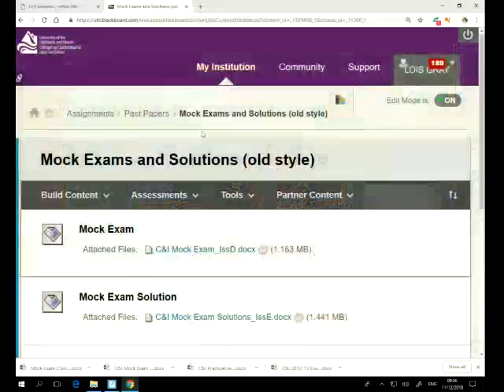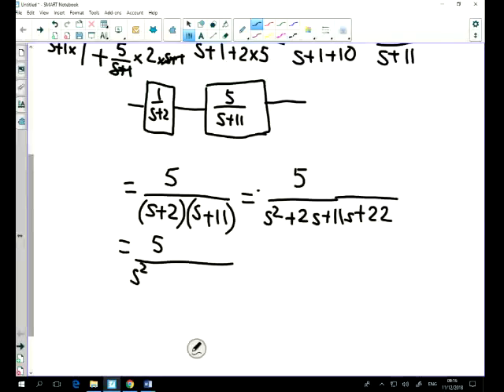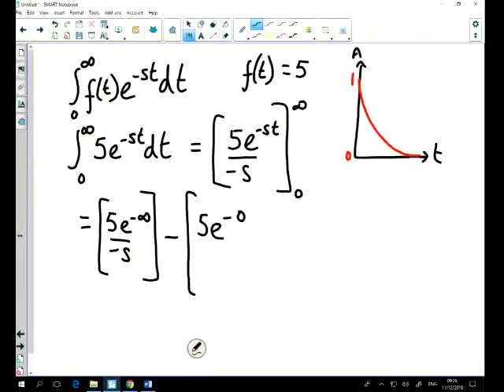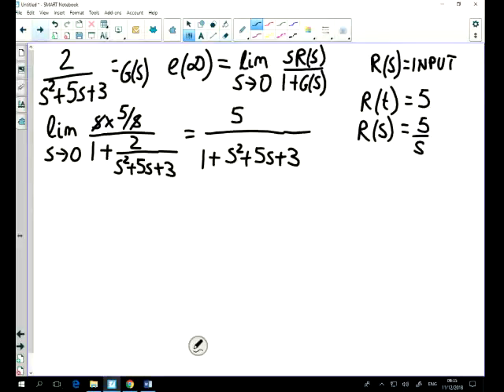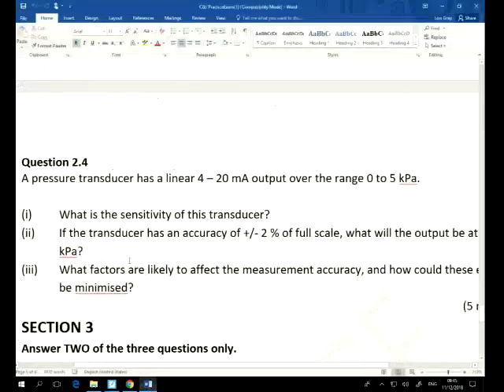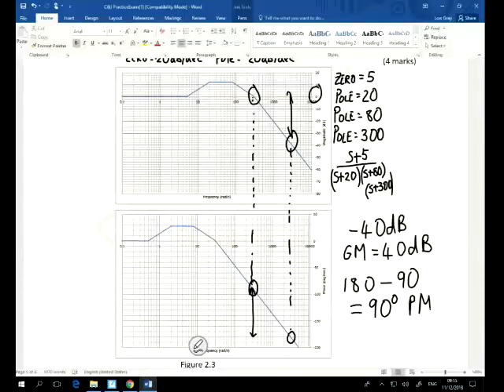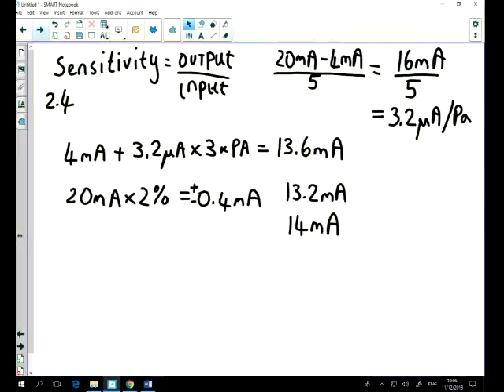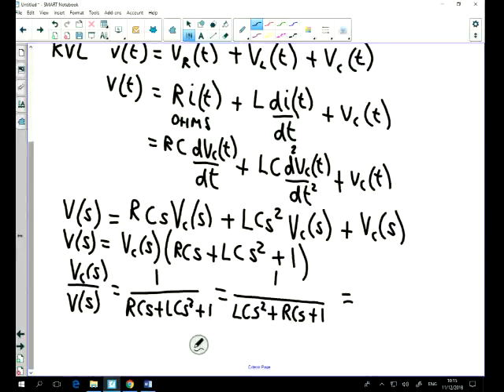Control and Instrumentation 18 19 Week 13